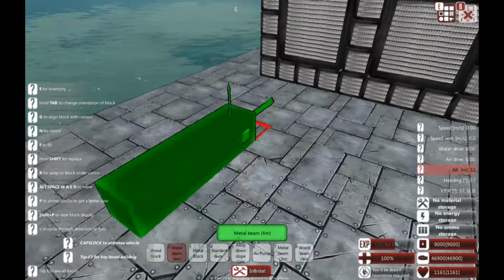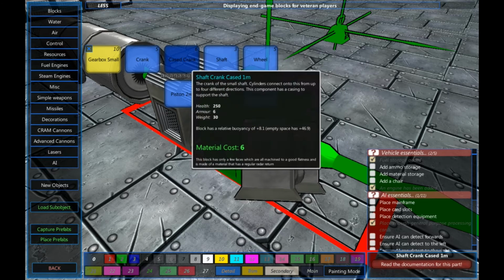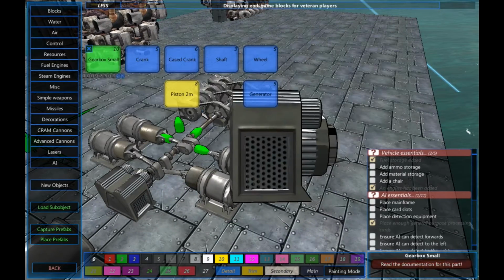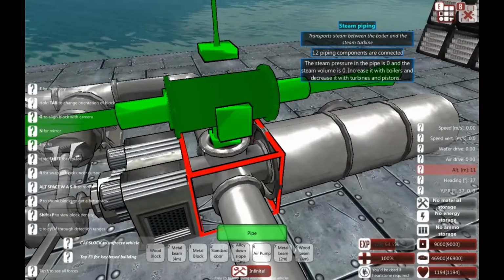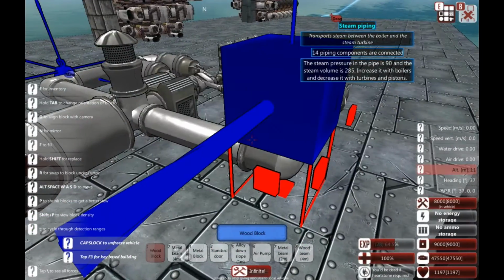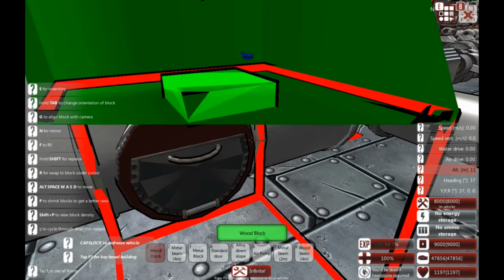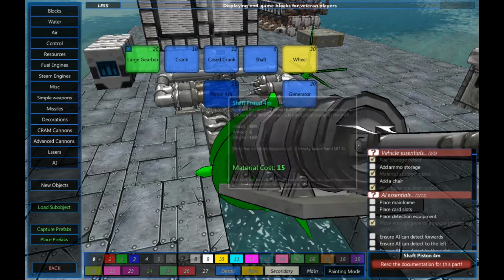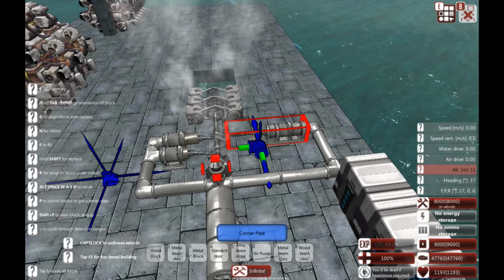From The Depths - Small Steam Engine Tutorial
In this alternative tutorial to the Large Steam Engine I created in my previous video, I demonstrate some of the things you can't do as well as the basic design principles. I also demonstrate the amazing chuff chuff sound of a steam engine in the first video with full sound for this game!